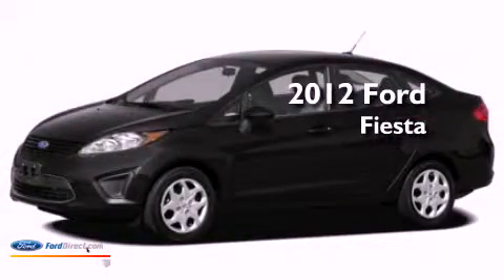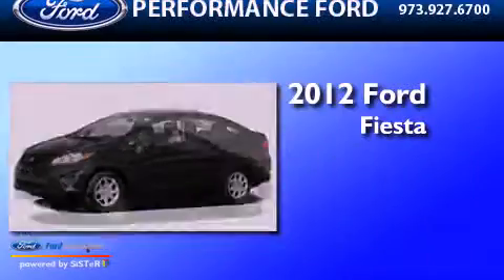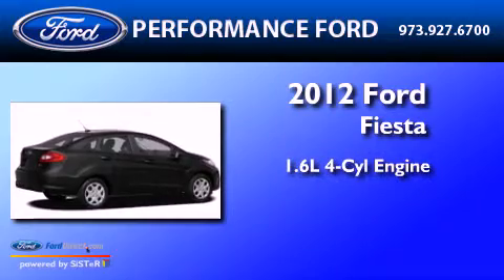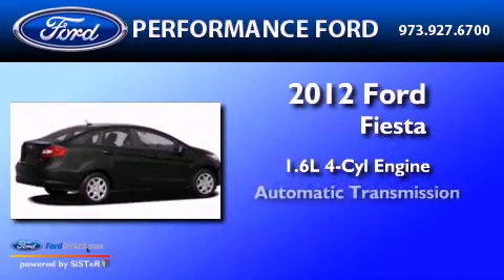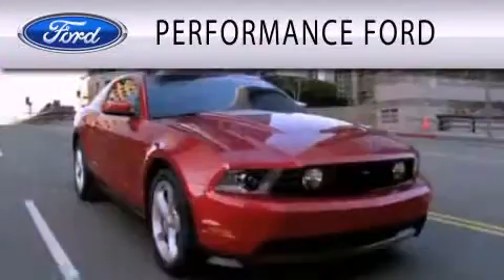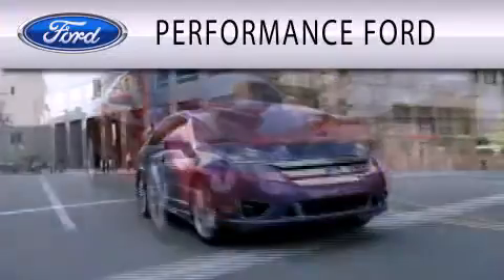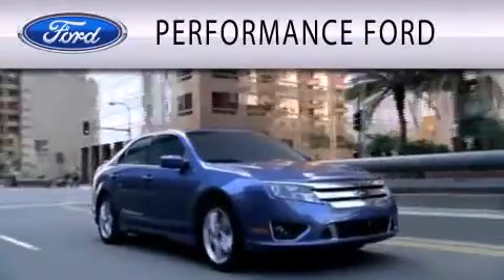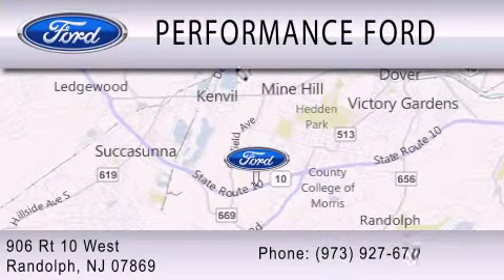2012 FORD FIESTA NJ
Year : 2012

 Make : FORD

 Model : FIESTA

 Engine : 1.6L I4

 Trans . : AUTO

 Performance Ford

 906 Route 10 West

  , NJ 7869